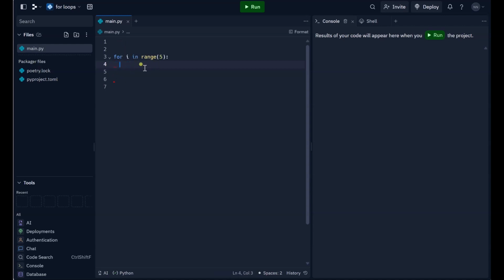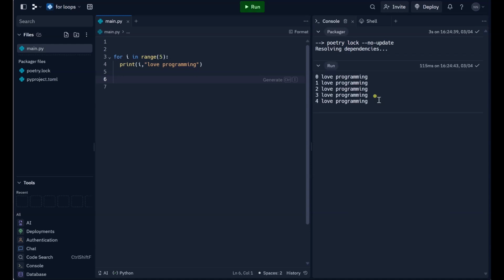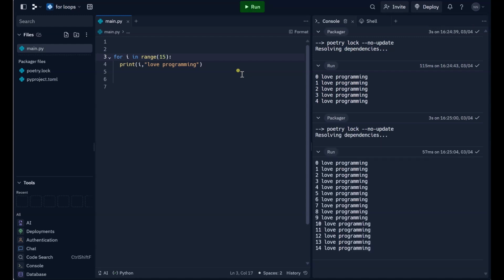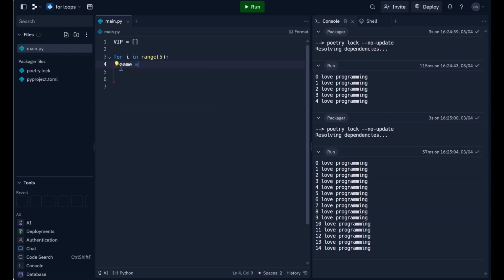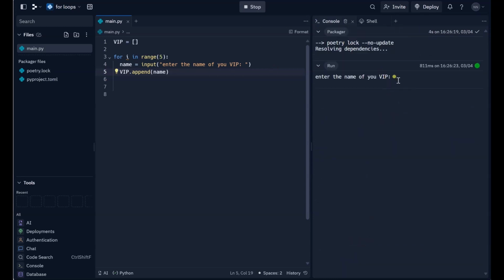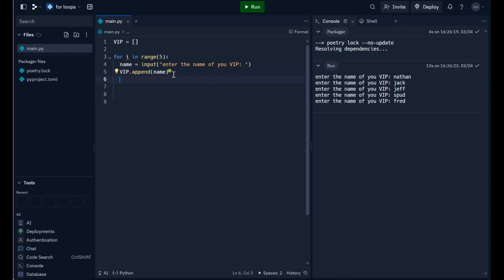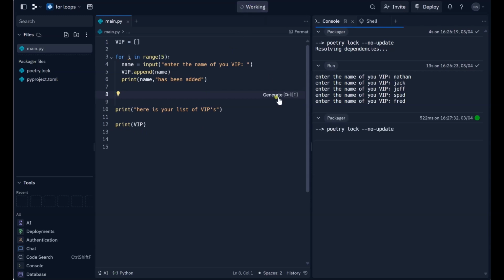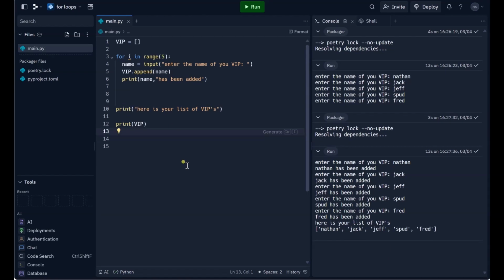How to create a for loop with a range in python @MyComputerScienceTeacher - Lesson 12 python program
This video series will teach you how to create python programs at GCSE level using Replit with @MyComputerScienceTeacher  . In this episode you will learn how to create and use a for loop that utilises a range and links to a list